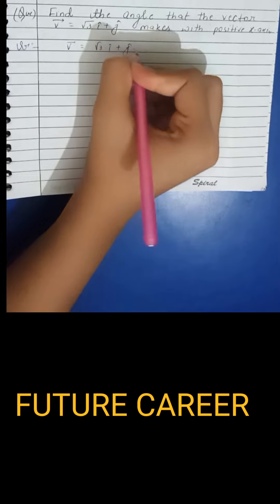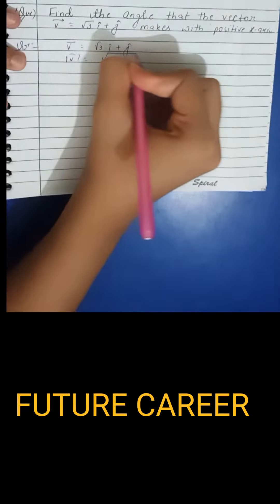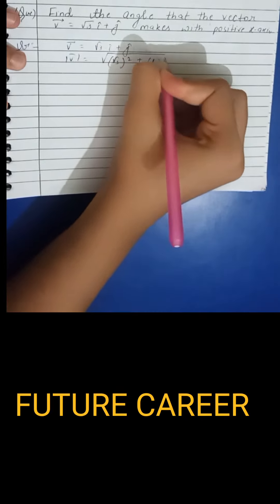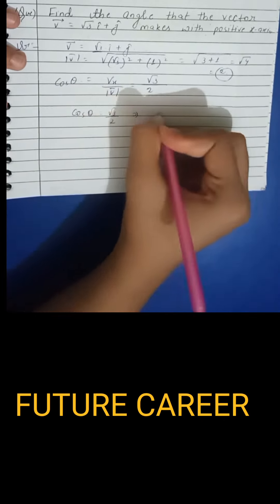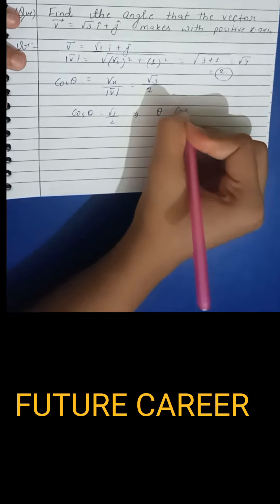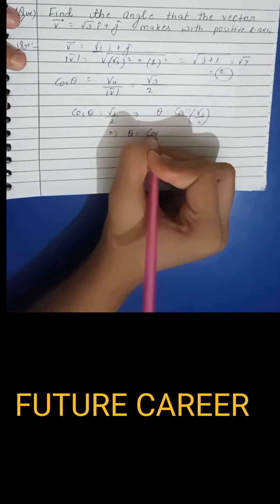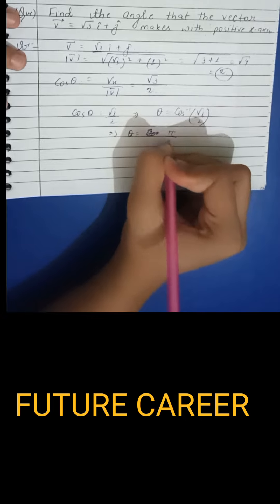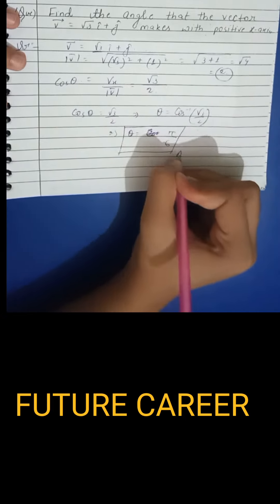Find the angle that the vector v=√3i+j makes with positive x-axis.